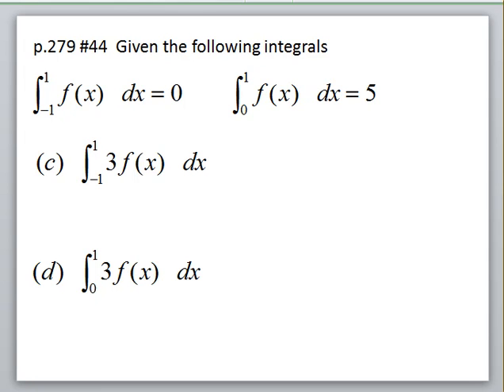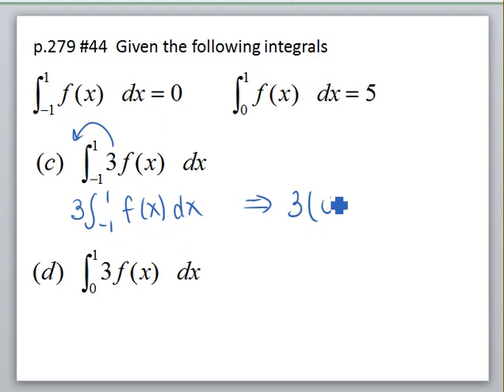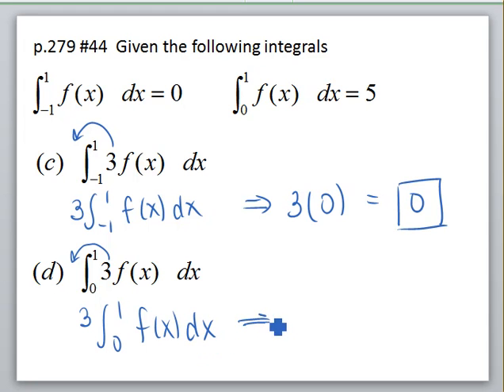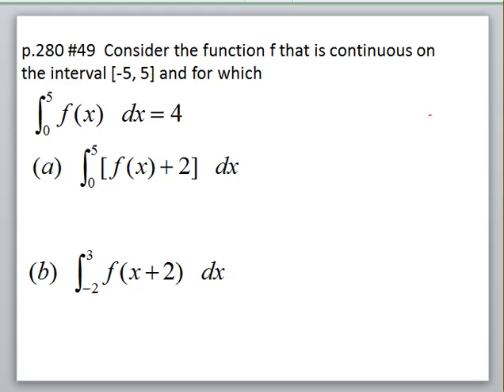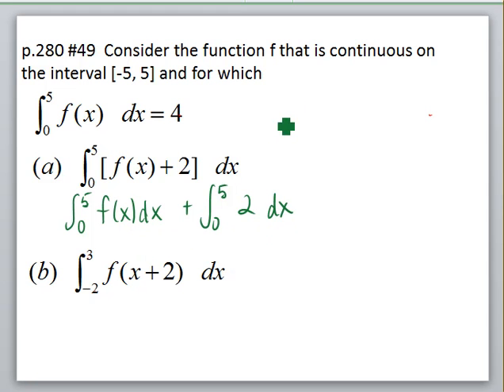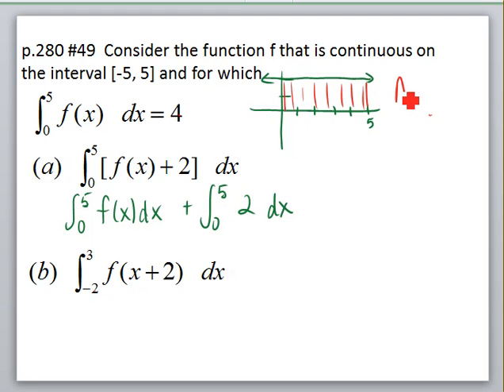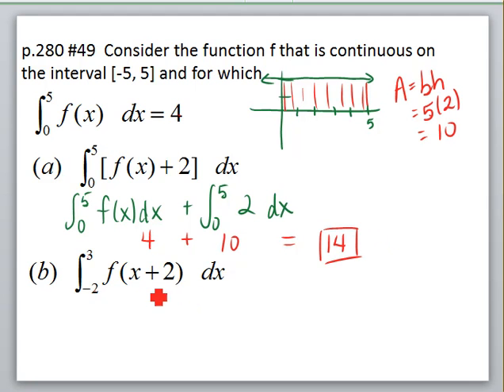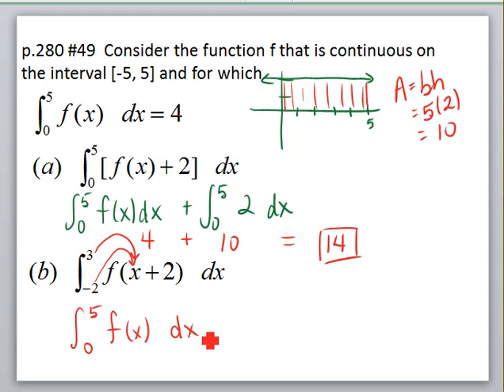Riemann Sums and Definite Integrals video 4